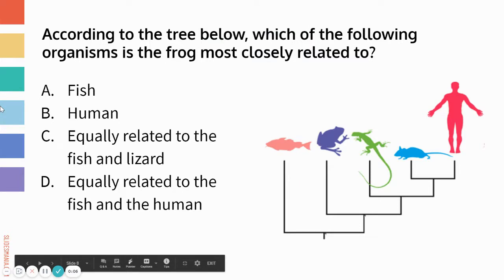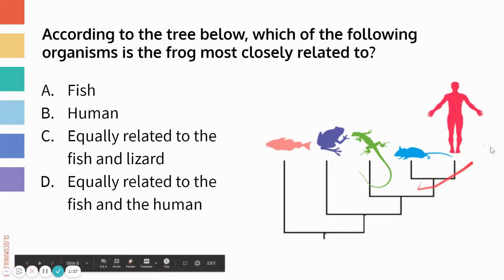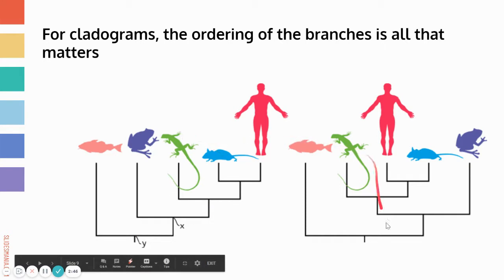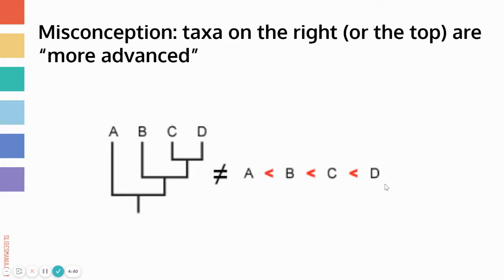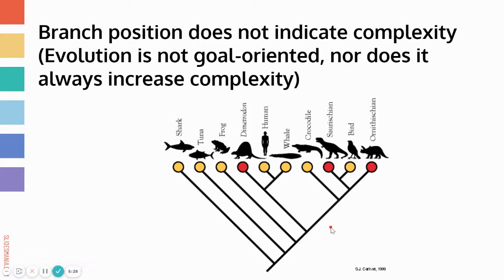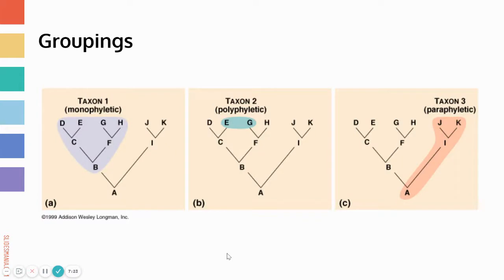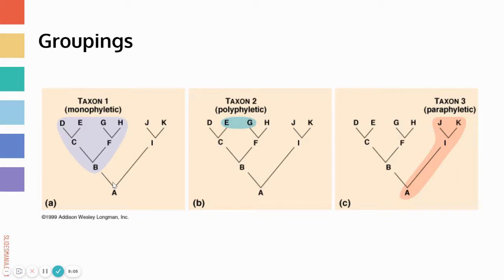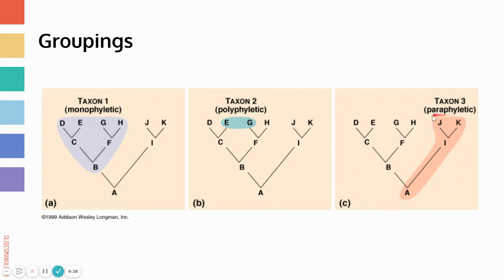Misconceptions about Trees and Grouping Vocabulary